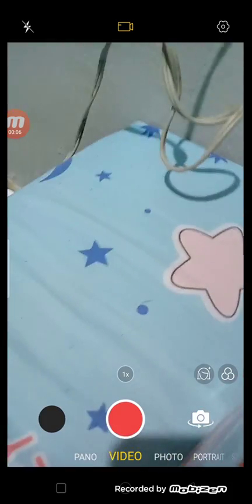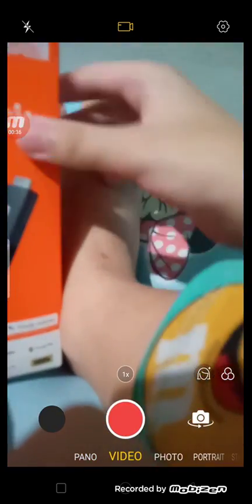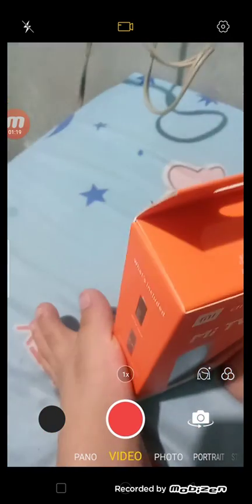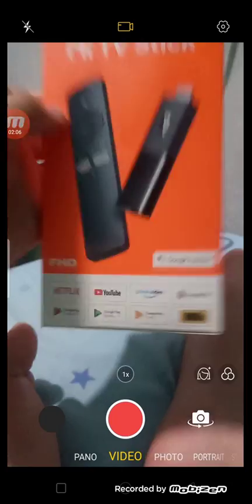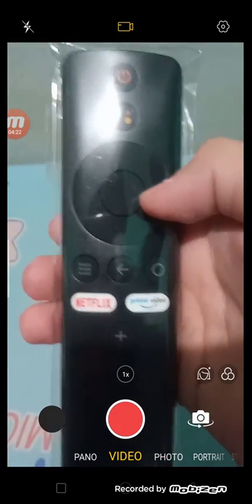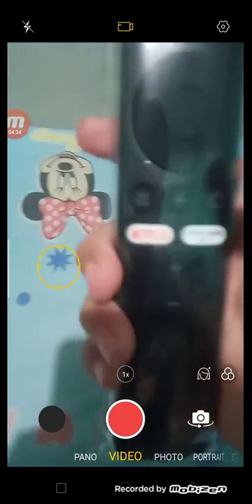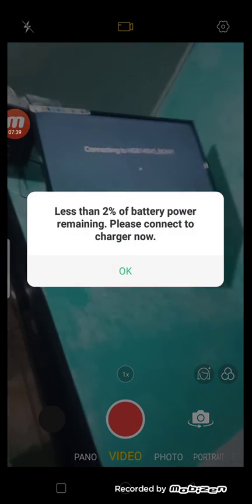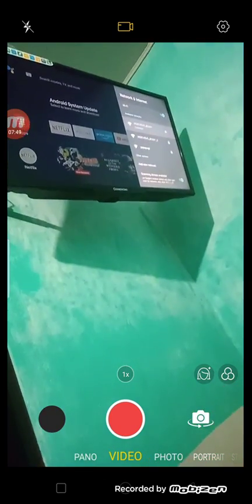we will test the Mi TV stick made by Xiaomi